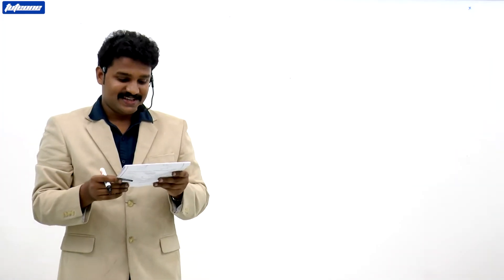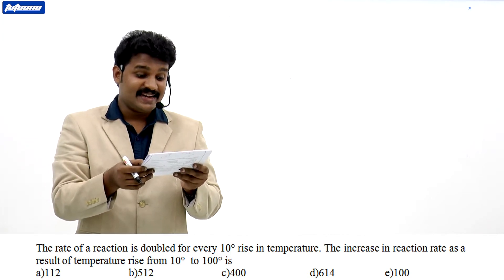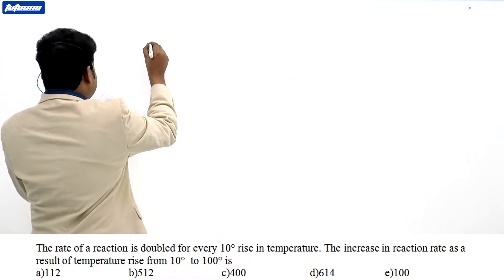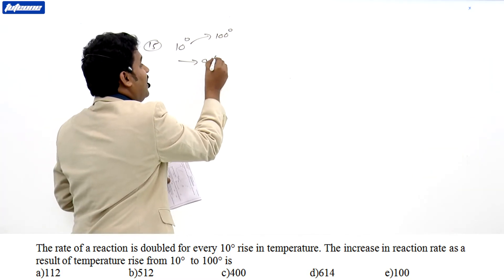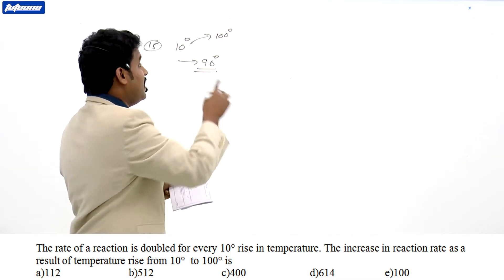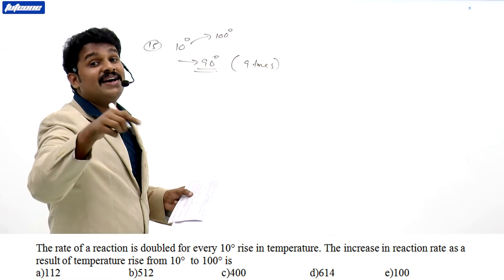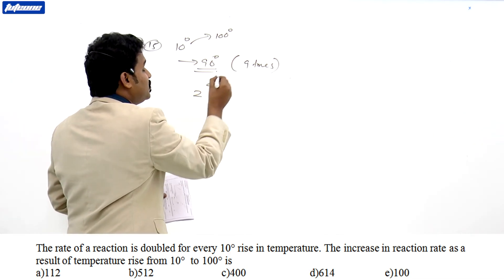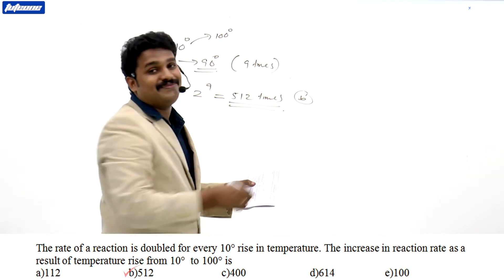NEET Crash Course, Tuteone Medical /Engineering Entrance coaching Chemistry - Q&A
IIT JEE, NEET ,   kerala Medical /Engineering Entrance coaching center

Tuteone online entrance coaching
Plus One / Plus two (XI, XII) tuition + Entrance coaching
Entrance Rank booster course
Plus two (10 +2)  Revision  course